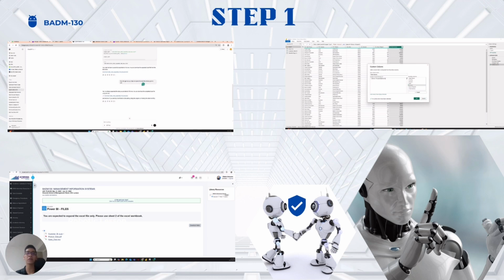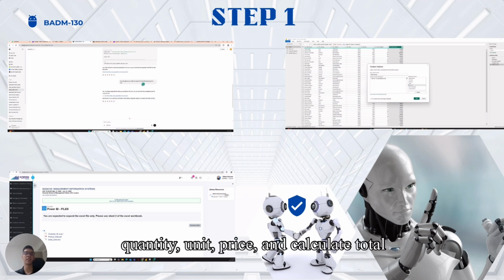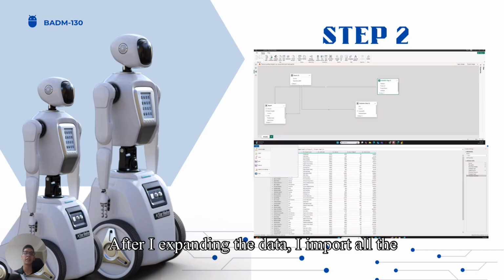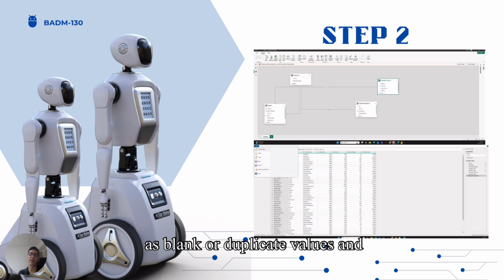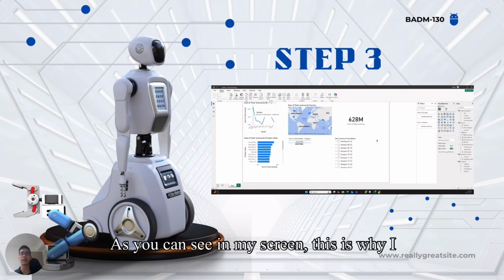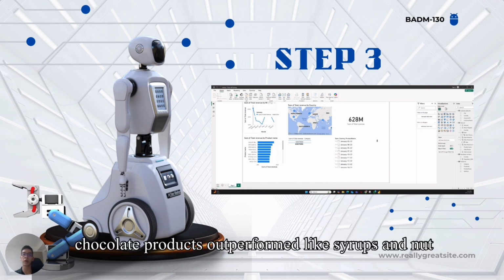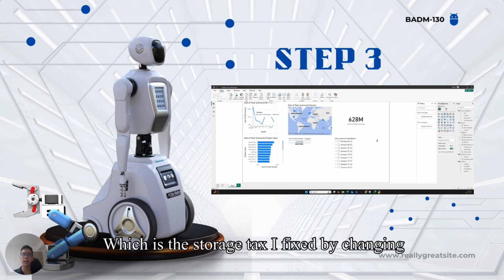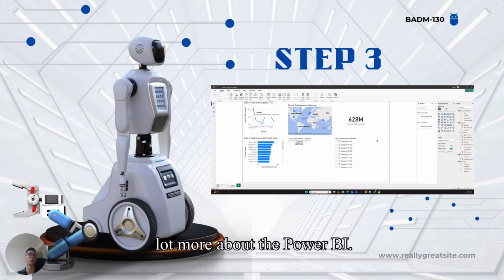Power BI Assigment BADM130